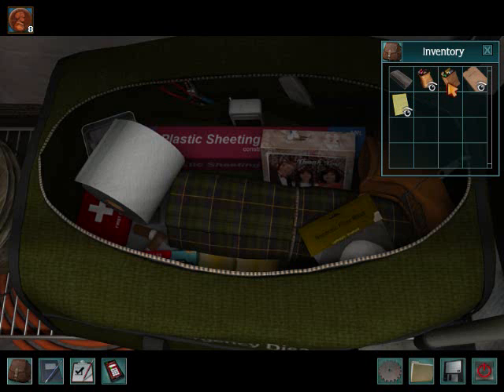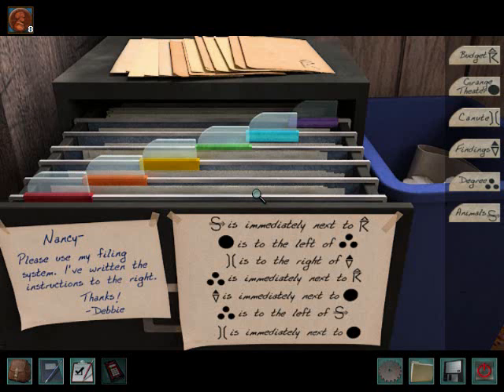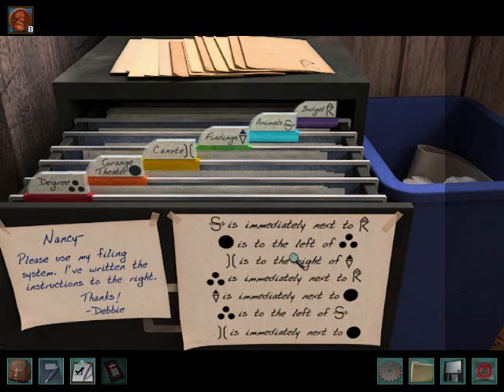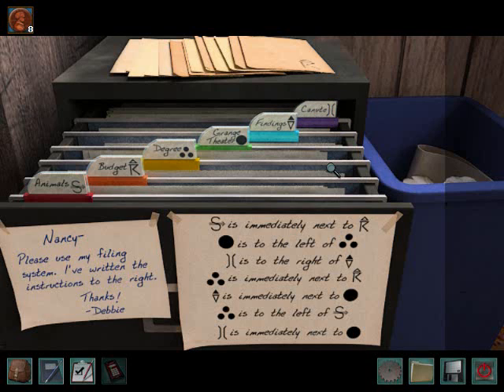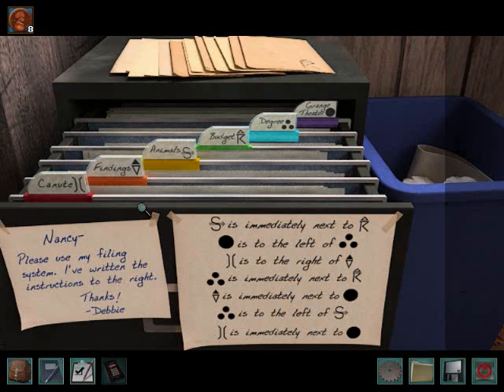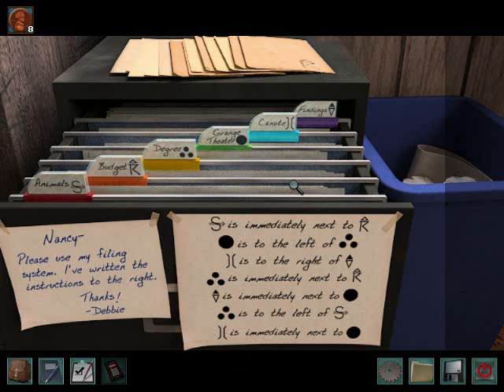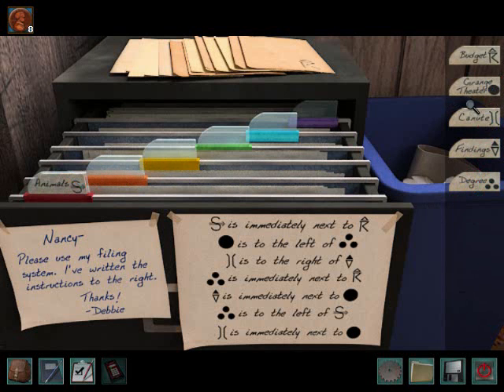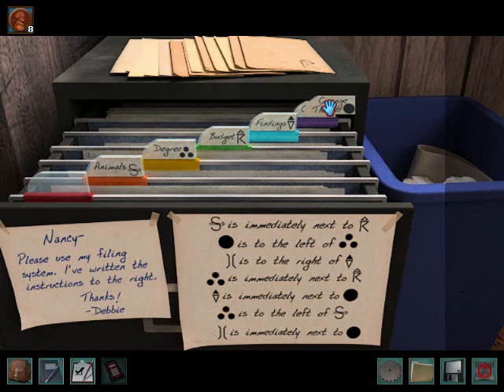Nancy Drew: Trail of the Twister Demo (BLIND) walkthrough part 5: Fileling Puzzle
Still haveing trouble on the same fileing puzzle. :(